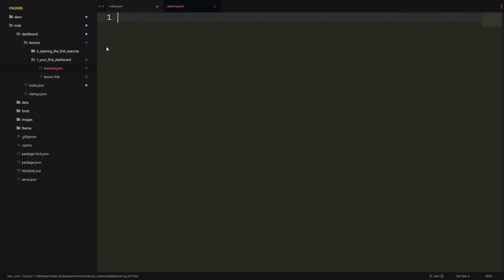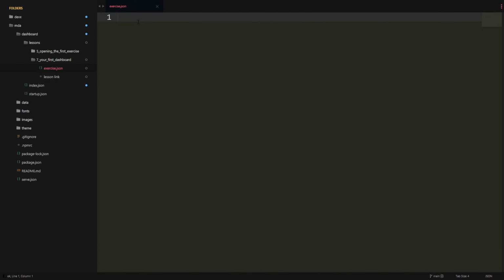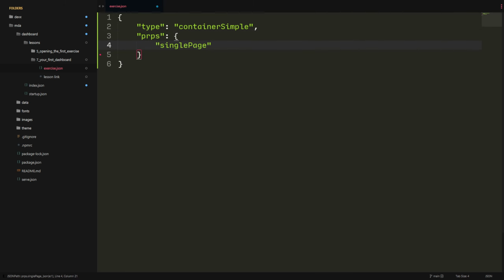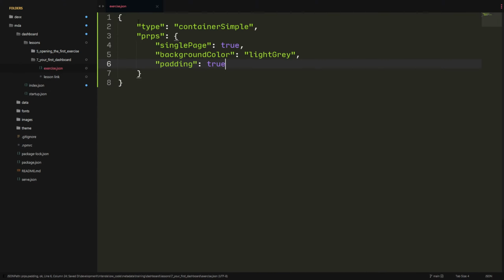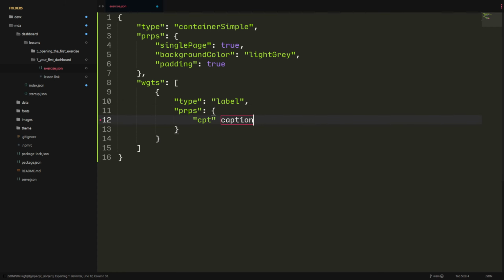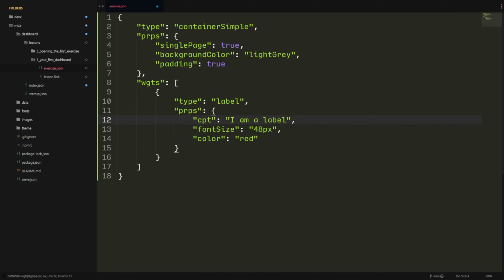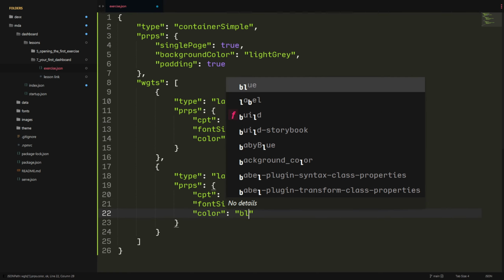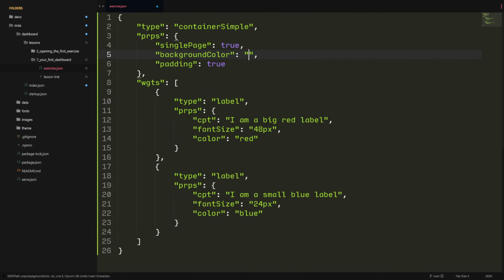Lesson 7: Building your first dashboard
Making a new dashboard
    Components
        containerSimple
            singlePage
            backgroundColor
            padding
        label
            cpt
            color
            fontSize